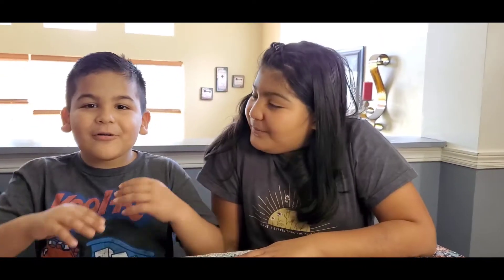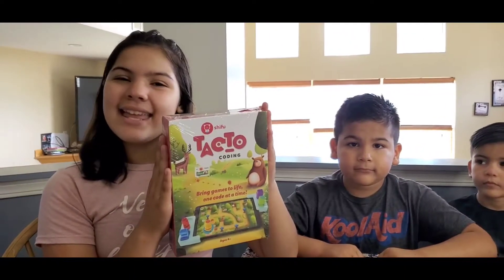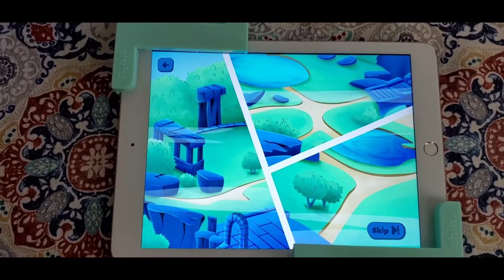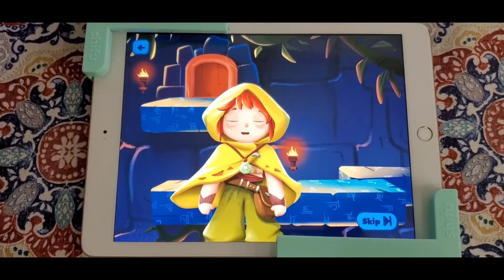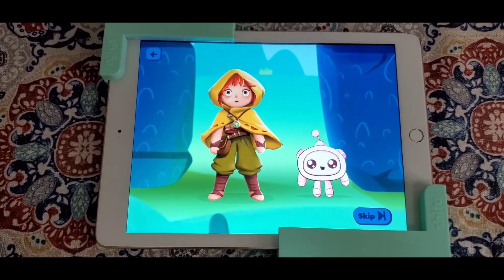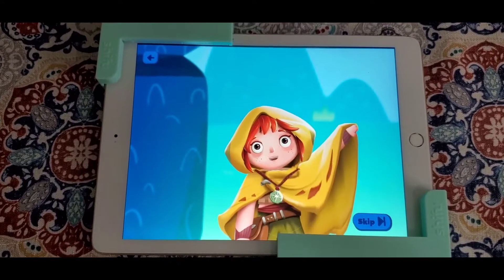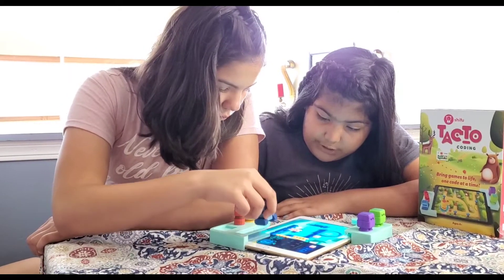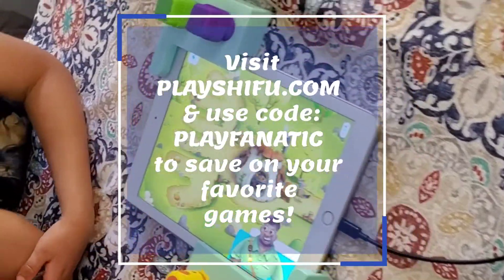*NEW* PLAYSHIFU TACTO CODING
Welcome to The Playfanatics!

Today we are going to unbox our *New* TACTO CODING from PLAYSHIFU!

This is our first coding game, and we are amazed at fun this game set is!

Here is what comes in the box:
5 Figurines ✅
2 Frames for tablet ✅

This game is perfect for ages 4 and up.  Franco is a few days from turning 4 and he has been  playing every day!  It has 2 games that are ready to play with a 3rd one coming soon.

Game one, is Mr. Buffy's Code to Happiness, and that was oodles of sequencing fun!  Also a great way to encourage following directions.

Game two, is The Code of Moka-ika, which is all about coding SAM correctly in order to solve the maze.  We think SAM is super cute too!

Tacto Coding has something for everyone!  we guarantee that it will be fun, challenging,  and educational!  This game is sure to help develop problem-solving skills!

This is perfect for learning while on Summer break!🌞